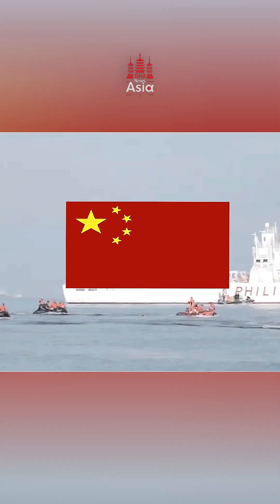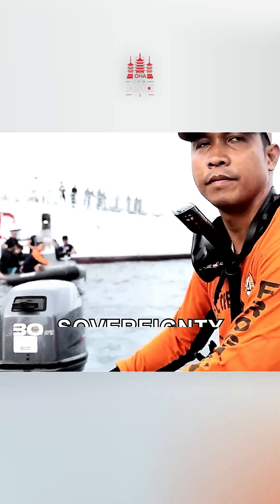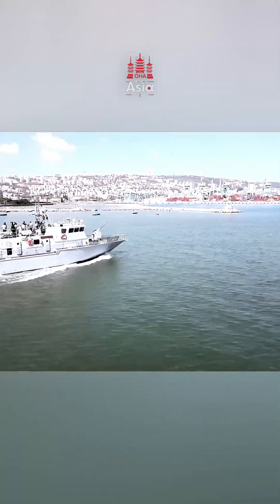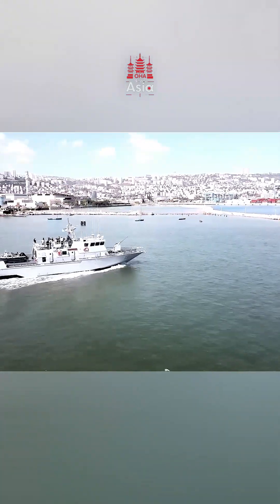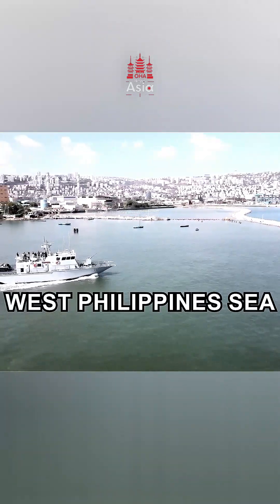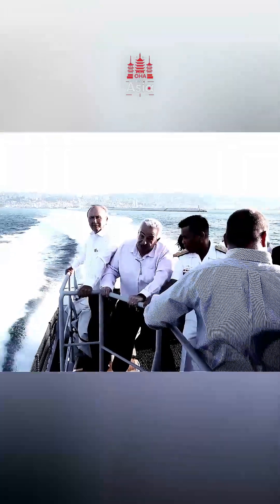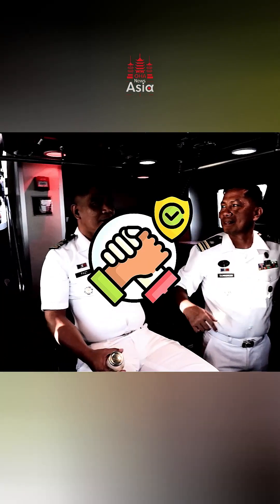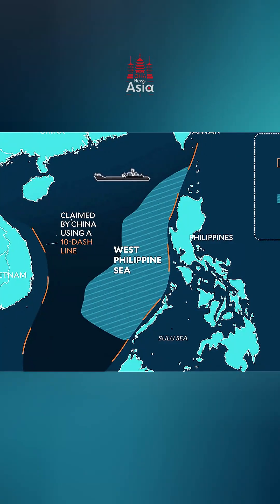How the Shaldag MkV Patrol the West Philippine Sea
Explore how the Shaldag Mk V patrols and protects the West Philippine Sea amidst rising tensions and foreign incursions. This high-speed, heavily armed patrol craft is the backbone of the Philippine Navy’s coastal defense, designed to respond rapidly to threats and protect the nation’s Exclusive Economic Zone (EEZ). In this video, we break down the Shaldag Mk V’s impressive speed, precision weaponry, and advanced surveillance systems, and show how it is making a significant impact on regional security.

With the ability to reach speeds of over 40 knots, the Shaldag Mk V ensures that illegal fishing, smuggling, and foreign military incursions are quickly intercepted. Learn how this fast attack craft plays a vital role in joint patrols with allies like the United States, safeguarding Philippine sovereignty and ensuring peace in the region.

Watch as we take a detailed look at the Shaldag Mk V’s specifications, including its 30mm Typhoon remote-controlled cannon, fuel-efficient aluminum hull, and its range of 1,000 nautical miles. Discover why this state-of-the-art vessel is considered a game-changer for the Philippine Navy and the future of maritime defense in the West Philippine Sea.